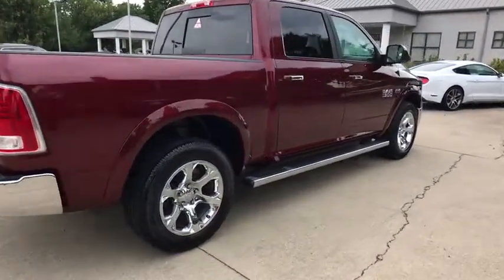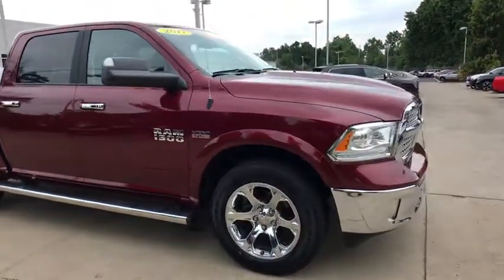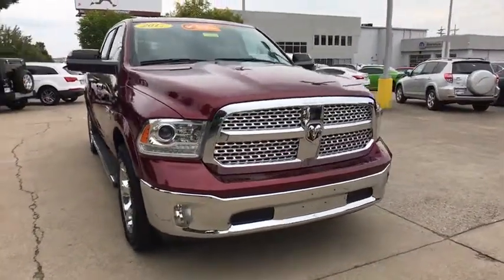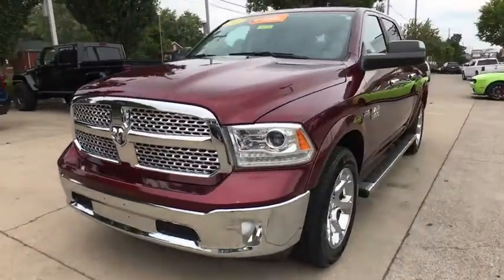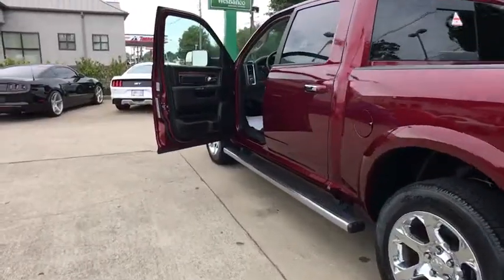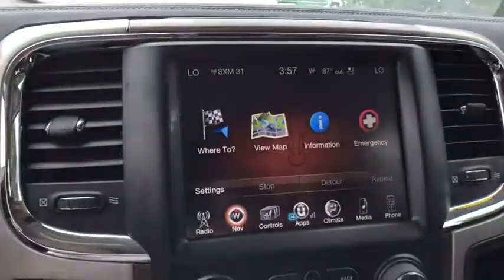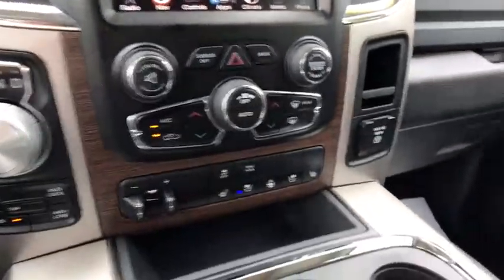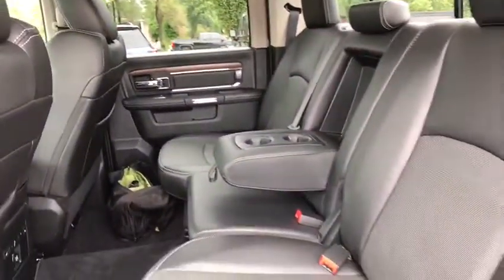2017 Ram 1500 at Oxmoor CDJR | Louisville & Lexington, KY C9915A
Delmonico Red Pearlcoat Used 2017 Ram 1500 available at Oxmoor CDJR in Louisville, Kentucky. Servicing the Lexington, Elizabethtown, KY New Albany, IN Jeffersonville, IN area.

Oxmoor CDJR
4520 Shelbyville Rd

Ram 1500 HEMI 5.7L V8 Multi Displacement VVT Certified. CARFAX One-Owner. Clean CARFAX. Hands Free Bluetooth Capability, LEATHER HEATED & COOLED SEATS, ONE OWNER, REAR BACKUP CAMERA, SUNROOF / MOONROOF, 1500 Laramie, 4D Crew Cab, HEMI 5.7L V8 Multi Displacement VVT, 8-Speed Automatic, 4WD, Delmonico Red Pearlcoat, Leather Trimmed Bucket, 115V Auxiliary Power Outlet, 20 x 9 Chrome Clad Aluminum Wheels, 3.92 Rear Axle Ratio, 8.4 Touchscreen Display, Adjustable pedals, Auto High Beam Headlamp Control, Auto-dimming Rear-View mirror, Automatic temperature control, Bucket Seats, Convenience Group, Dual front side impact airbags, Dual Rear Exhaust w/Bright Tips, Emergency communication system, Folding Flat Load Floor Storage, Front anti-roll bar, Front dual zone A/C, Front fog lights, Full Length Upgraded Floor Console, Heated Front Seats, Heated Second Row Seats, Heated Steering Wheel, High Back Seats, Illuminated entry, Keyless Enter-N-Go, Leather Trimmed Bucket Seats, Memory seat, Overhead airbag, ParkView Rear Back-Up Camera, Pedal memory, Power 10-Way Memory Driver & 6-Way Passenger Seats, Power passenger seat, Power Sunroof, Quick Order Package 26H Laramie, Radio: Uconnect 3C w/8.4 Display, Rain Sensitive Windshield Wipers, Rear 60/40 Split Folding Seat, Rear anti-roll bar, Remote keyless entry, Remote Proximity Keyless Entry, Remote Start System, Speed control, Split folding rear seat, Spray In Bedliner, Steering wheel mounted audio controls, Tilt steering wheel, Tip Start, Uconnect Access, Ventilated Front Seats. Serving Louisville Kentucky from our 4520 Shelbyville Road location as well as all surrounding areas including Lexington, Shelbyville, Elizabethtown, Clarksville Indiana and Jeffersonville Indiana.